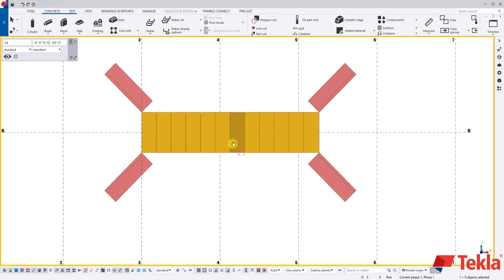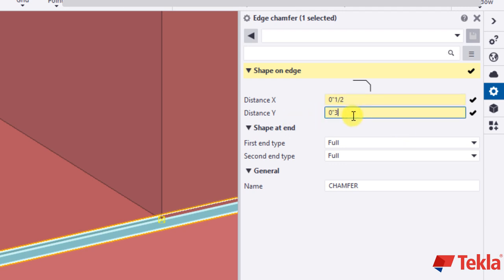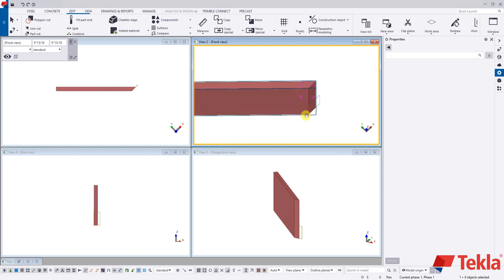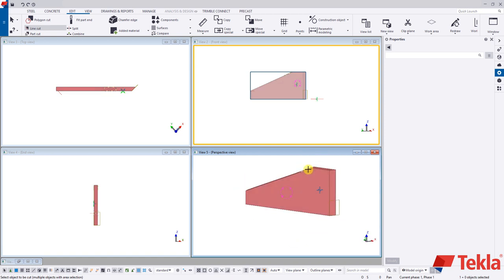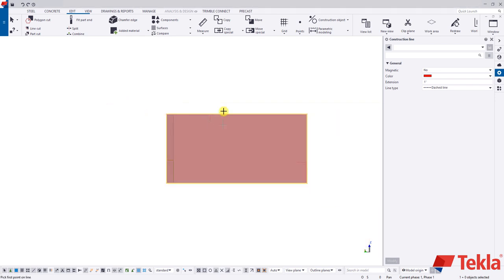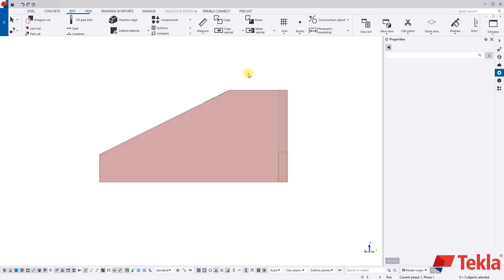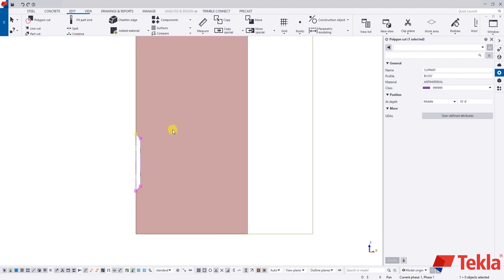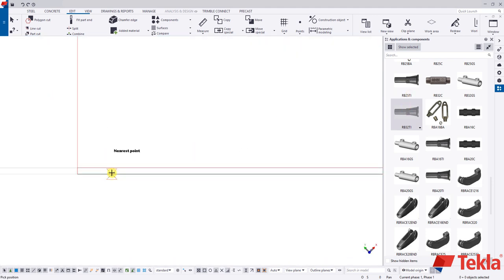Utility Precast with Tekla Structures – Video 2 (Detailing & Components)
This video shows how to utilize Tekla Structures for Utility / Underground Precasters.  This is the second video in our Utility Series showcasing some detailing tools and custom components.

Tekla intelligent 3D modelling software helps precast fabricators work more efficiently. Tekla helps at every stage of the process from design and tendering through production to warehouse, delivery and installation. With Tekla you can model faster with intelligent and parametric modelling, clash check and fix, produce detailed drawings for all stages, deliver manufacturing data, manage production and delivery schedules, produce 4D visualization and schedule tasks on site.